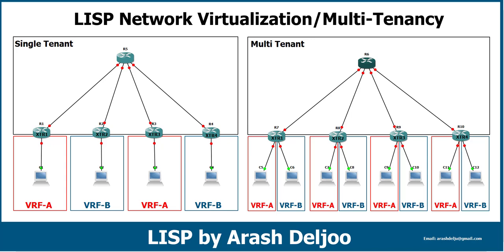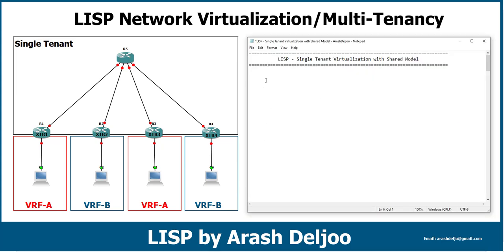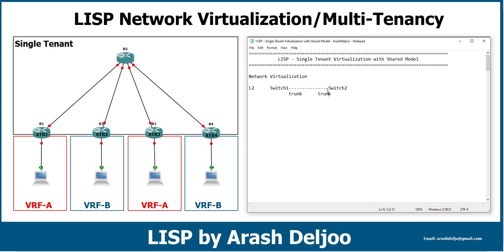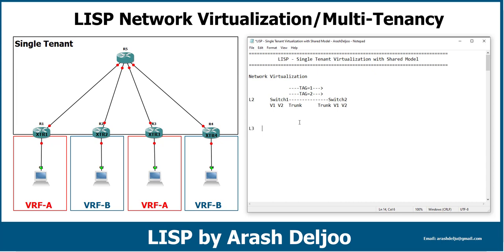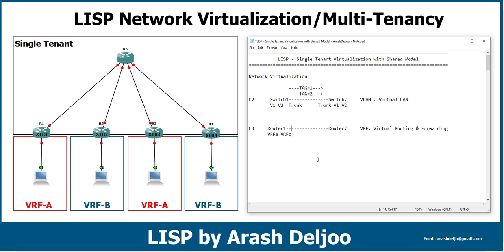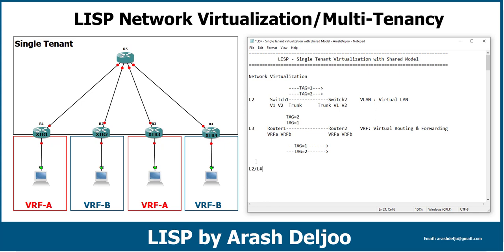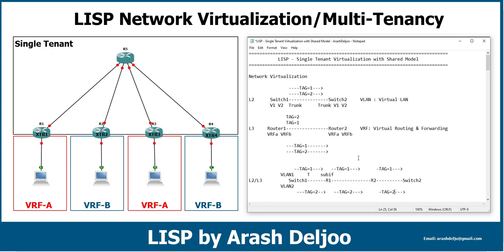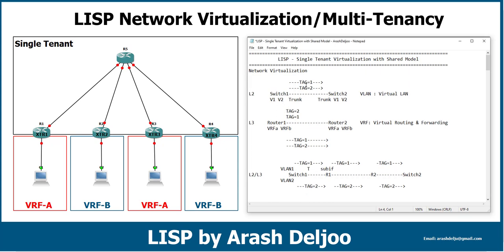12 LISP - Single Tenant Virtualization with Shared Model by ArashDeljoo - Part1/6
Most Complete Teaching of LISP
Cisco Locator/ID Separation Protocol

15 hours on-demand video
43 downloadable resources